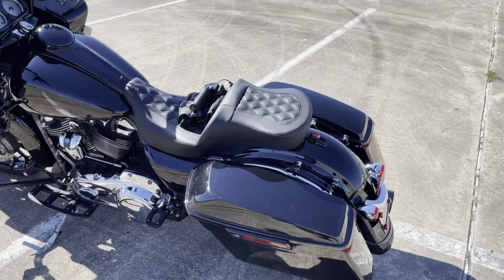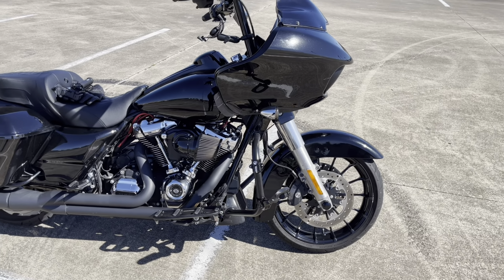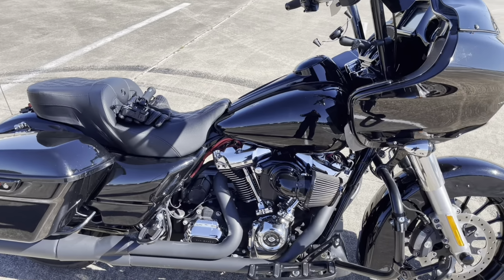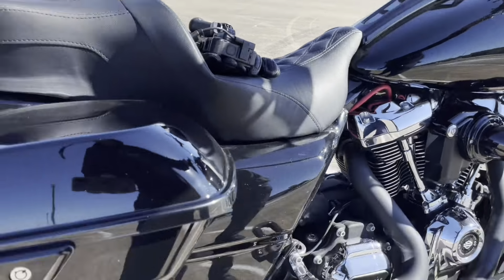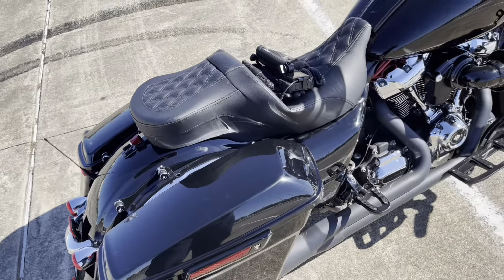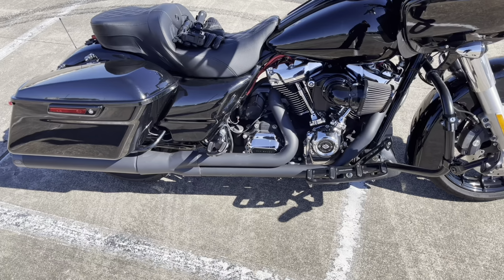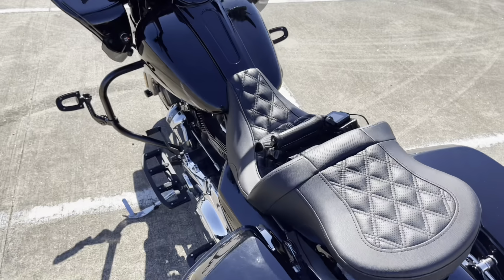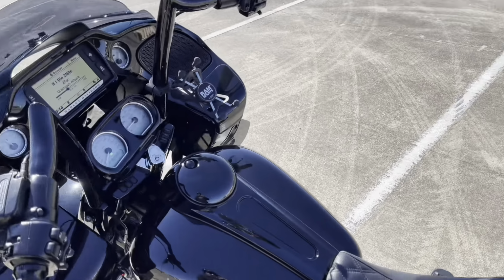S&S Sidewinder Exhaust review & Sound test harley-Davidson motorcycle-heartattack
S&S Sidewinder review and sound sample. This is the competition version for harley-Davidson touring line 2017 & up. Help me figure out why my bike had a heart attack!